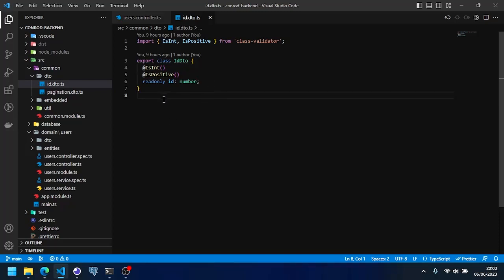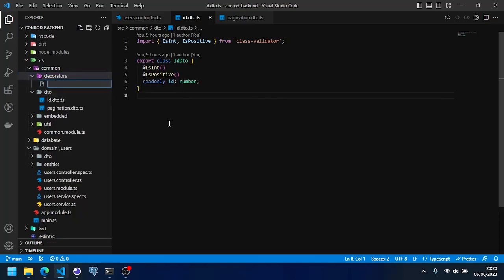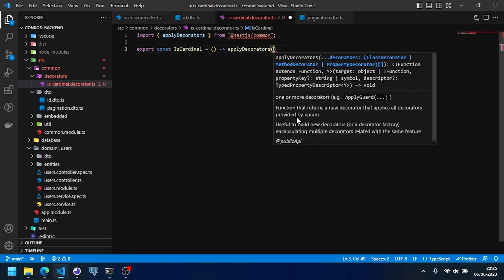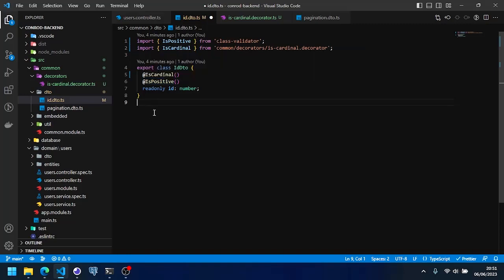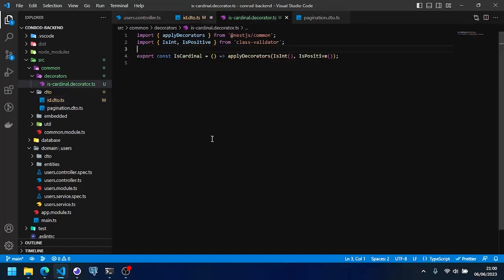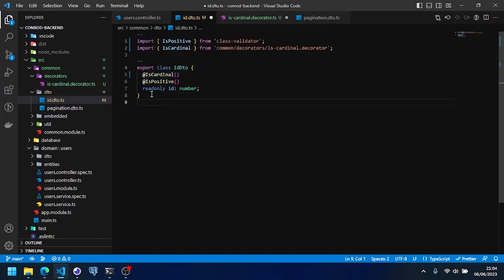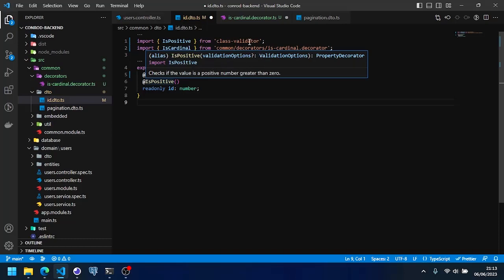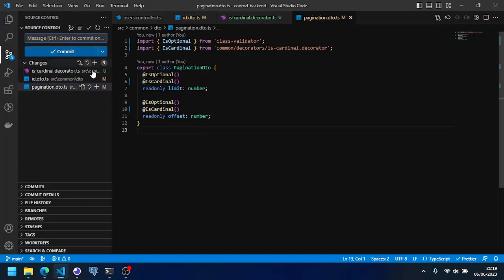NestJS Unleashed #21 - Decorator Composition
One way to avoid repetition in DTOs is to combine many decorators into one when their combined use is frequent. We can achieve that with a composite decorator. Let's learn to create one here, using a function that comes with Nest for this exact purpose.

In addition, we'll also improve the decorator by
- Using a JSDoc to offer a brief description
- Tidying up the tooltip by expliciting the return type
- Using Validation Options for better versatility (Validate an array, for example)